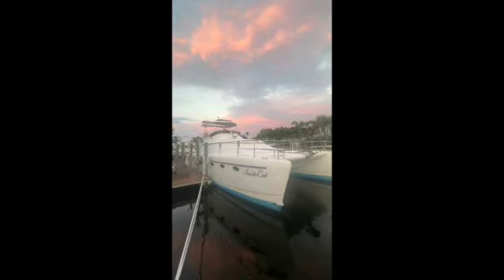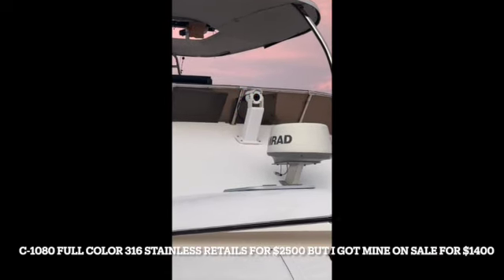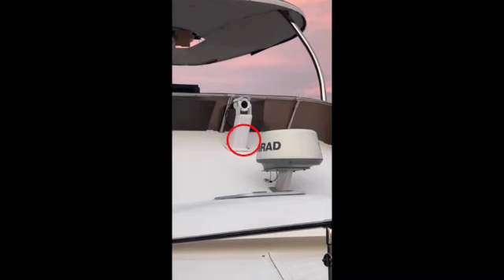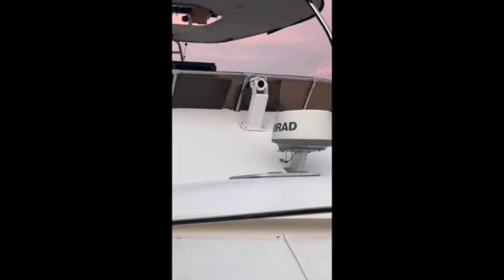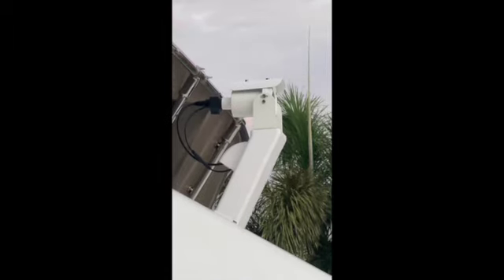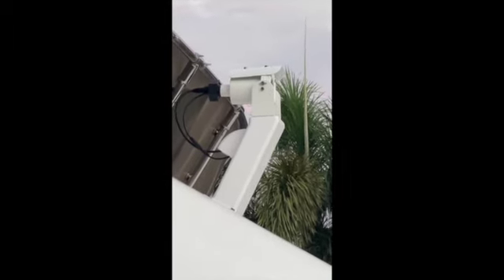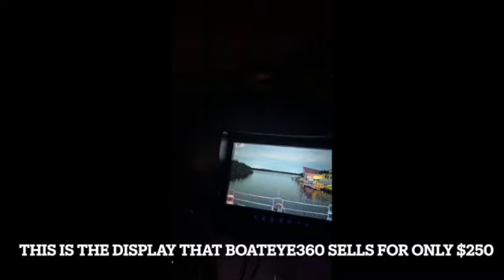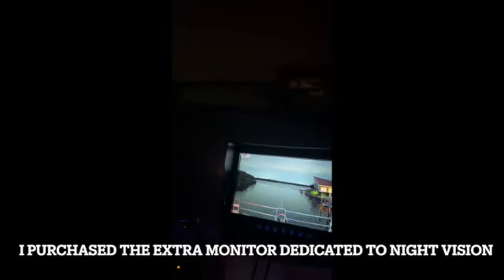BoatEye360 Review SD 480p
My review of the night vision camera and display from BoatEye360